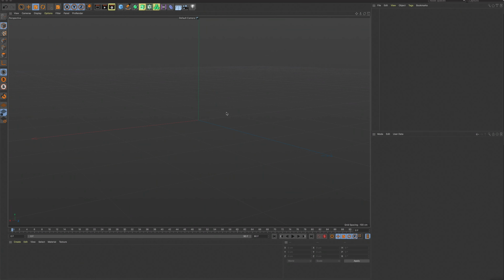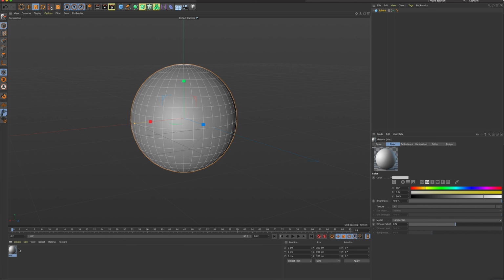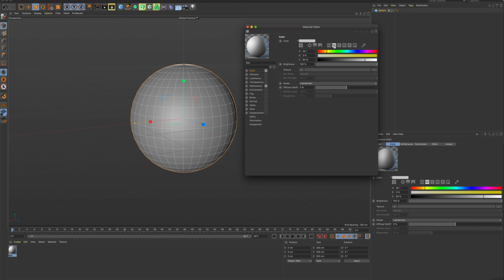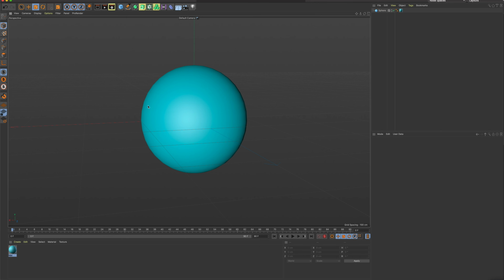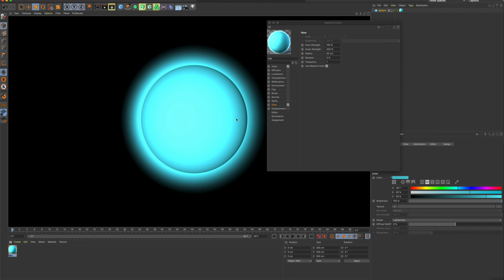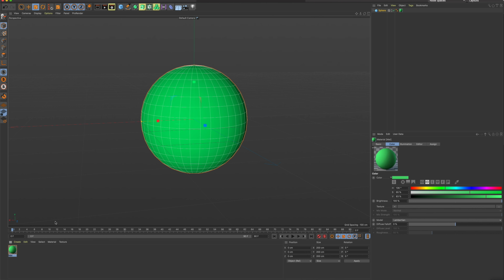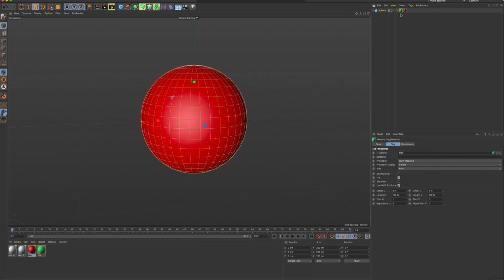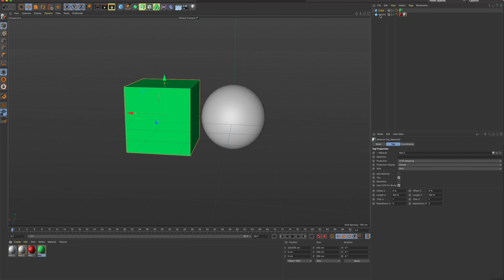Using Materials in Cinema 4D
This beginner tutorial will guide you through the steps of adding materials to your objects in Cinema 4D R21.